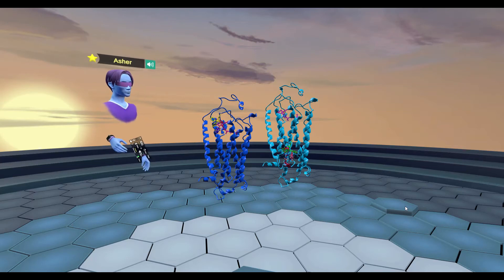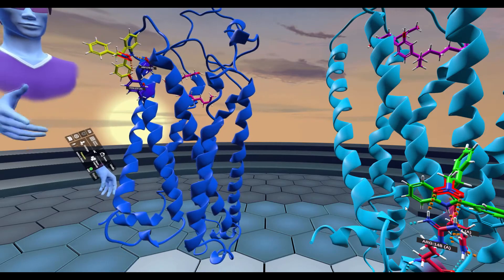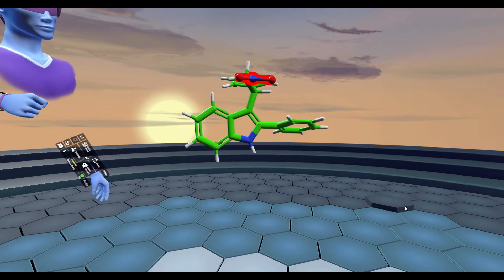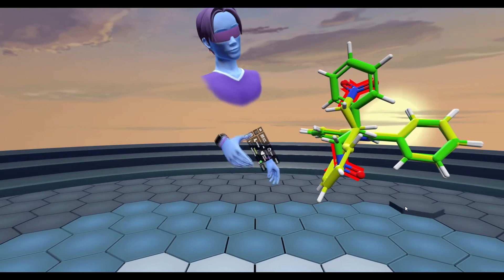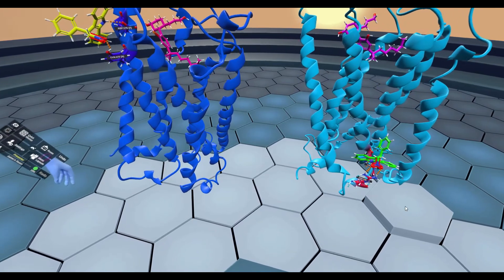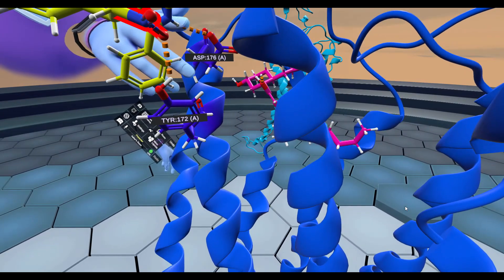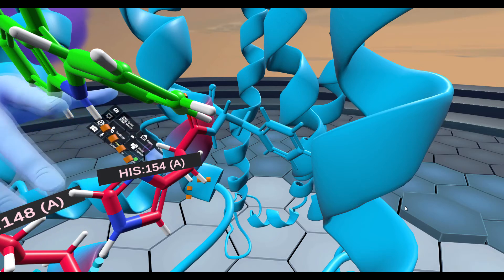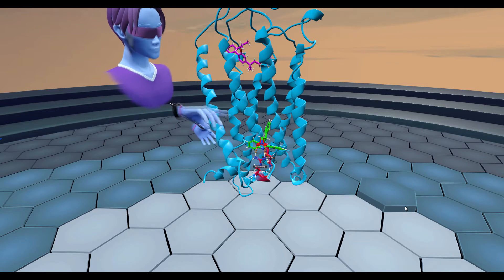Nanome Virtual Reality - Allosteric Modulation of CB1 Receptor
I am still working on making videos in virtual reality using the program Nanome. Let me know if you would like to see any other topics covered in virtual reality.